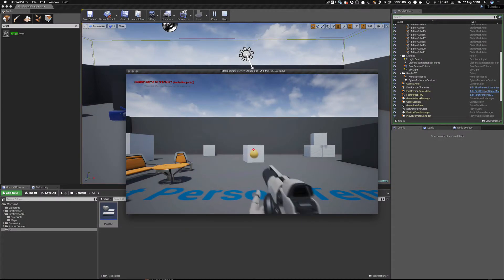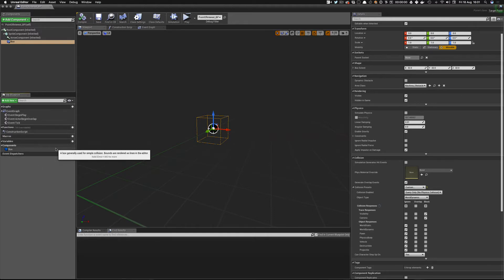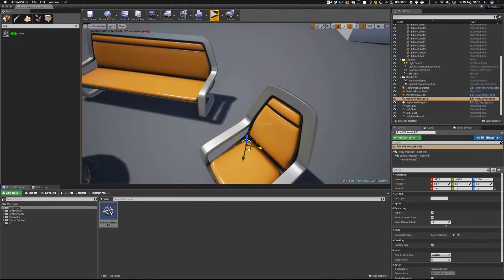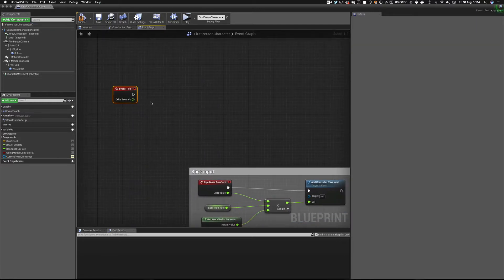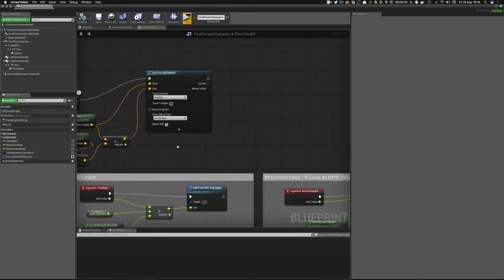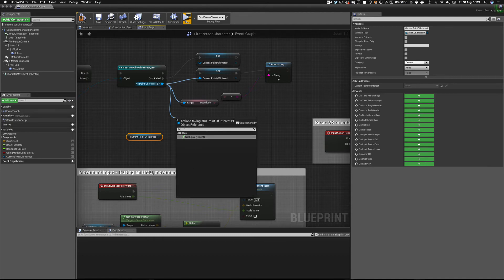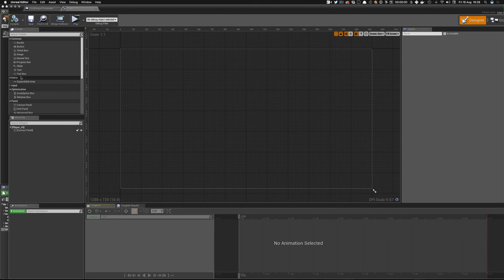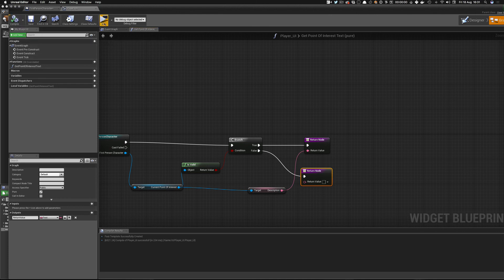UE4 Displaying actor information in UI widgets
In this video I show how you can use line traces together with widgets to display custom information from blueprints.